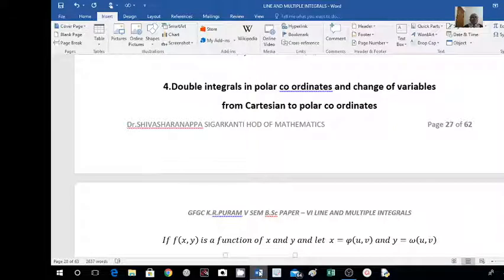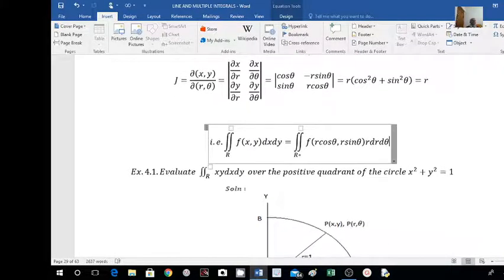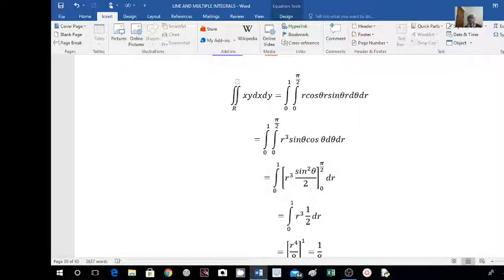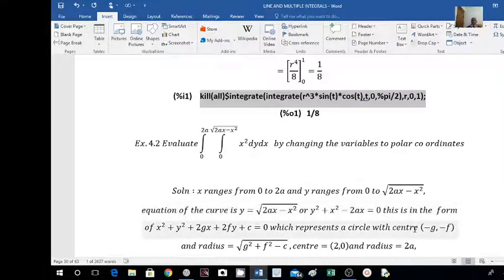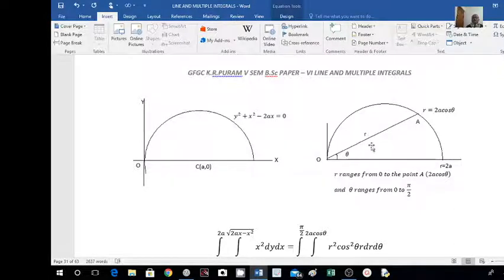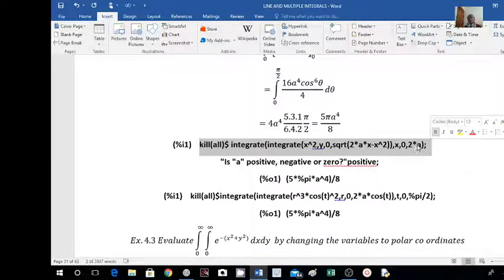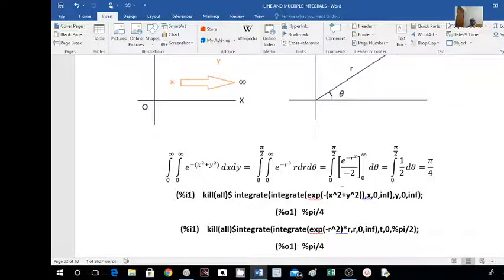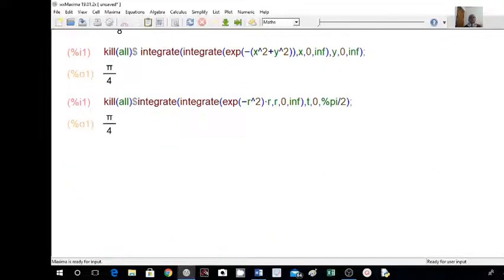change of variable in double integration 1/2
double integrals by changing the variables and in polar form